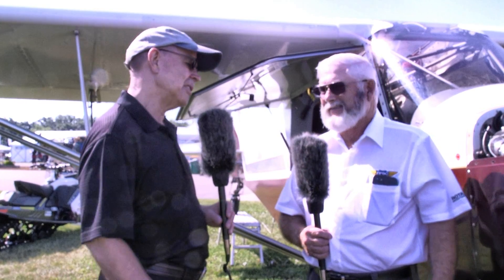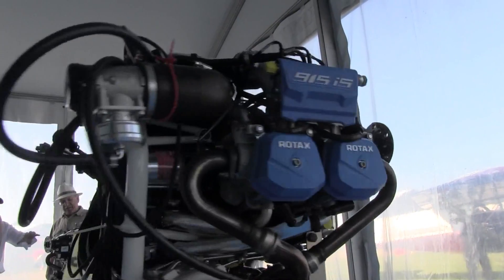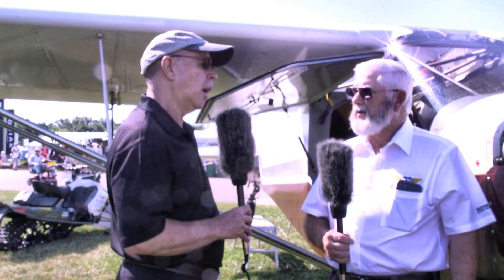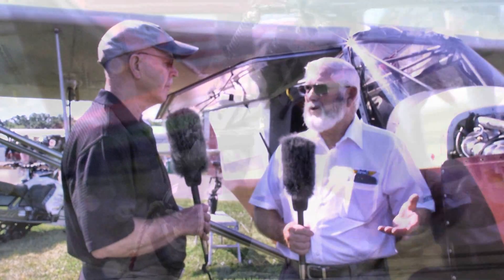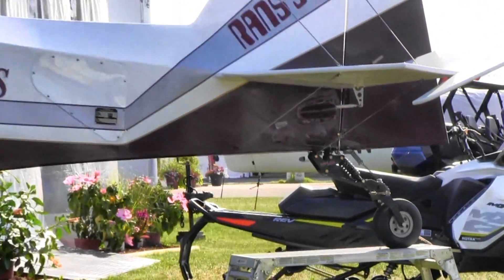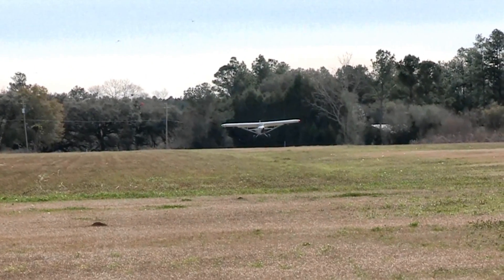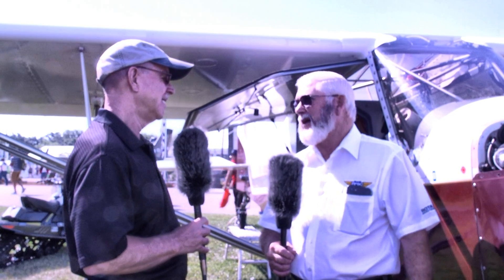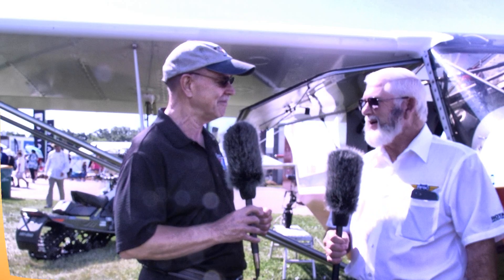Rotax 915 iS fuel injected, turbocharged, intercooled 141 HP engine on RANS S7.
Soon after advancing the throttle, I noticed greater acceleration but two other parameters were more obvious. The climb angle seemed vigorously steep, although this was my first experience in an Aquila aircraft so I had no basis of comparison. Nothing like a 40% boost in power to launch an aircraft into the sky.

Fuel consumption was higher than I expected, but speed was also higher. To get below 3 gph, a surprisingly low consumption rate, speed dropped below 100 knots true or 85 indicated. When zipping along faster than 170 miles an hour true, consumption rose to the 7-9 gph range.

The 915iS fuel injected, turbocharged, and intercooled engine can produce 141 horsepower for five minutes, then sustain 135 horsepower indefinitely.

Once at altitude, Christian demonstrated use of the throttle and prop controls — this was not a single lever control airplane — to adjust for speed or economy. As you can see in the contrasting Stock Box images, we saw as low as 2.8 gallons per hour resulting, of course, in lower speed flight.

Christian demonstrated that you can move the throttle and prop control without my experience of adjusting each very cautiously and slowly. Christian jockeyed them around liberally without detriment. A key reason this is possible is because of liquid cooling versus my older experience in air-cooled legacy engines, for example, in a Cessna 182 Skylane.

A fellow aviation journalist — a pilot of 300 different aircraft — Dave Unwin felt the 915 started “softer.” He also felt it seemed to run slightly smoother. Rotax engine experts felt most of this is attributable to software and the same code can also be applied to the 912iS.

Compared to the 912iS
Rotax aircraft engine manager Marc Becker arranged a second flight with Christian, this time in a Diamond Katana powered by a Rotax 912iS. While from different manufacturers the two airframes I tested were more alike than different.

Although I loved the power of the 915iS with its shortened takeoff roll, thrilling climb to altitude, low-speed fuel economy, and quiet running, the 912iS is more my kind of engine. It was still powerful. Climb was 1,000 fpm. It has proven reliability. Mainly, though, I felt the 912iS engine is better suited to the light aircraft I cover on this website. To me, the 915iS is better suited to larger (heavier) aircraft or those serving particular missions, such as LSA seaplanes or aircraft operating from high elevation fields.

In flying the 915iS I revisited the task of managing throttle and prop controls. I have constant speed prop time, a fair bit of it, but that was some years in my past. What the refreshed experience told me is that FAA was right to say this is unnecessarily complex for recreational pilots.

Marc Becker summarized, “The 915iS is about 12 kilos (26 pounds) more for the engine only; 40-50 more pounds when installed and about €3,000 ($3,750 at today’s exchange rates) more than the 914.” It is significantly more than the 912iS, as you should expect for an engine with substantially more power and the ability to use that power up to higher altitudes.

Fuel needs of both 915iS and 912iS are essentially the same. Thomas Uhr, head of Rotax’s Austria plant and a longtime engine expert and enthusiast — and also a pilot — advises the highest octane auto fuel, preferably without alcohol, to get the most power and best results.

Christian Sixt explained that (perhaps surprisingly to some readers) the 915iS compression ratio is lower to allow for the turbo boost. “Stress is actually a little less therefore with the turbo engine,” he said.

Rotax’s 915iS uses the same displacement as the 912iS. In a weight-to-power comparison — grams per kilowatt hour — fuel consumption is only about 6% higher in the more powerful engine.